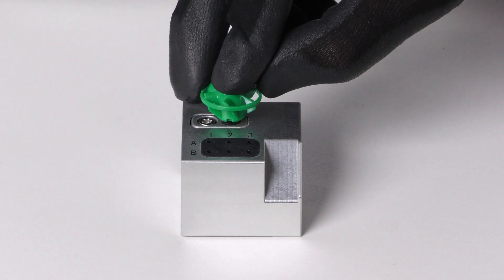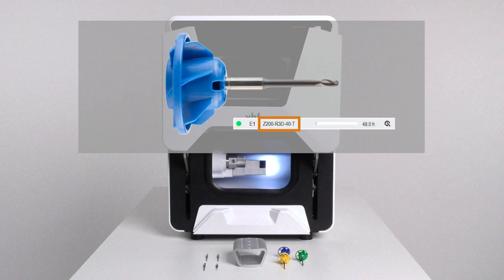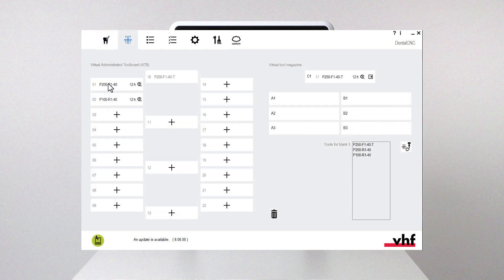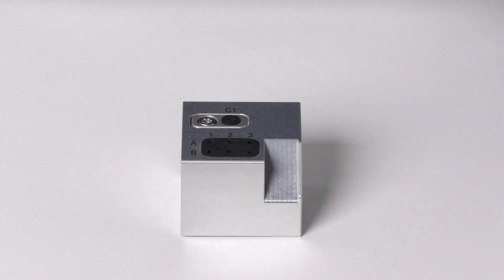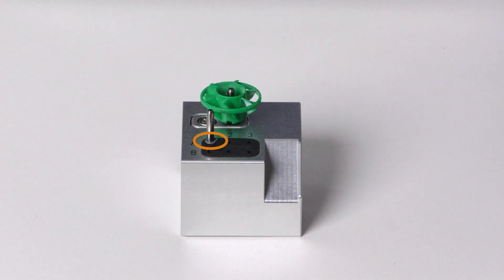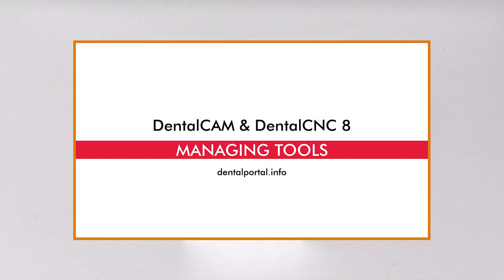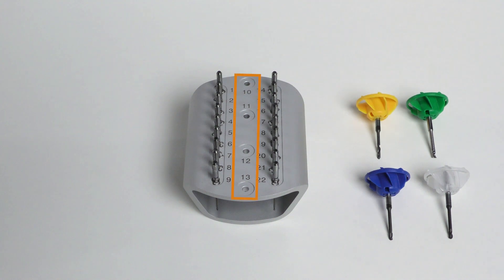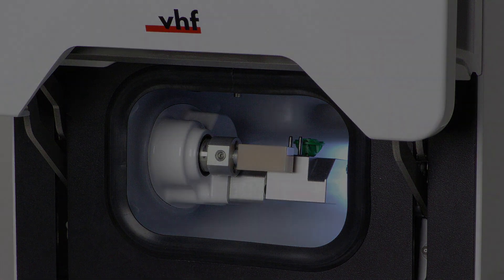E4 – Inserting tools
In this video, we will show you how to insert dental tools into the tool magazine of the E4.

Videolinks
Help article on vhf dental tools

Chapter
00:00 Intro
00:17 Safety Notes
00:20 Tool match code
00:49 Required tools
00:59 Assining tools in DENTALCNC
01:10 Inserting tools into the tool magazine
02:05 Removing tools
02:33 Storing dental tools in ATB
03:08 Next step
03:20 Outro